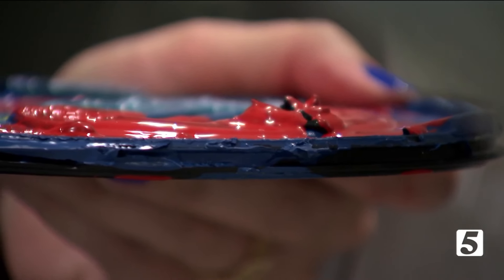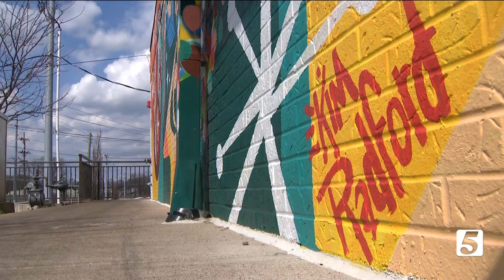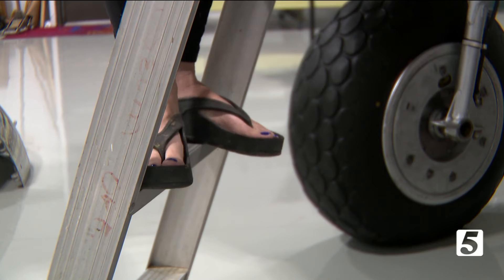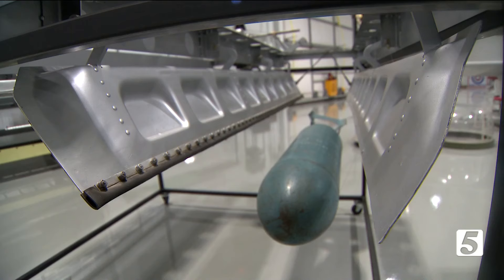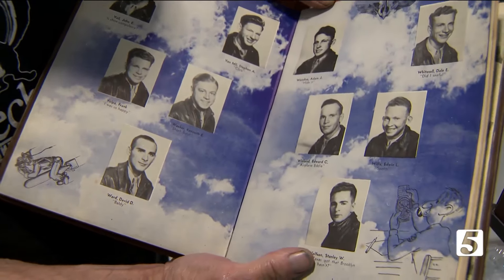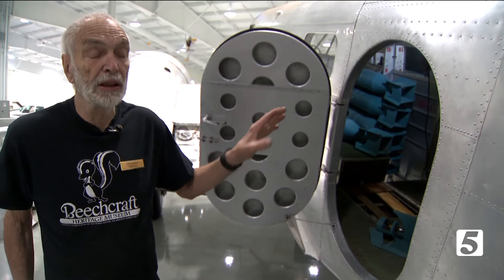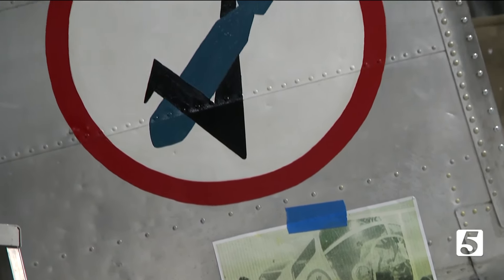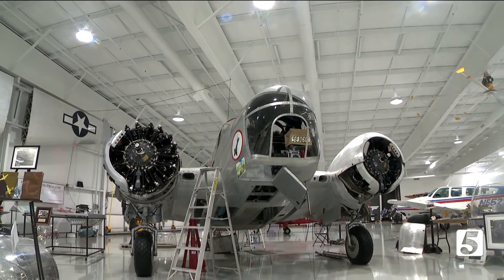Muralist returns art to WWII aircraft under restoration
Scope out some murals or stop by a museum and you know this; we have some amazing artists in middle Tennessee. One of them has just taken on an adventure steeped in history.